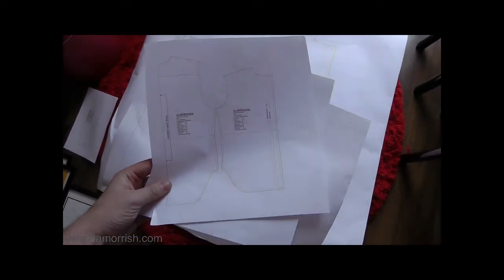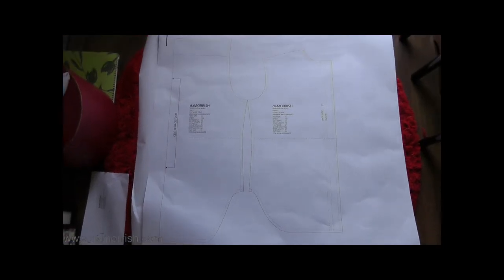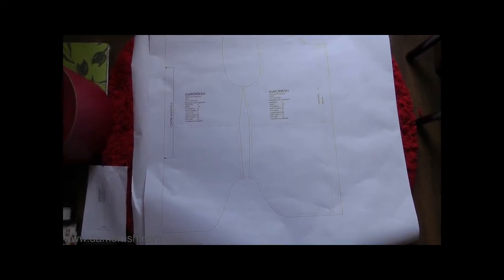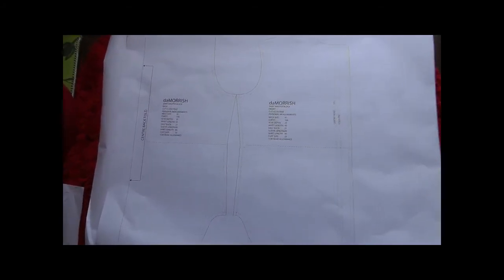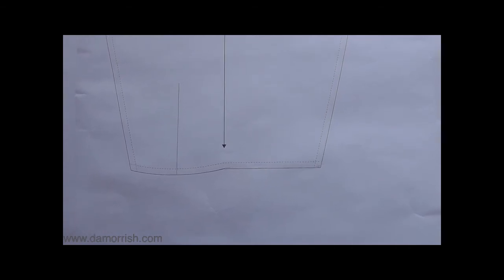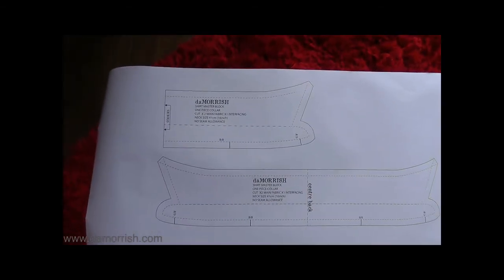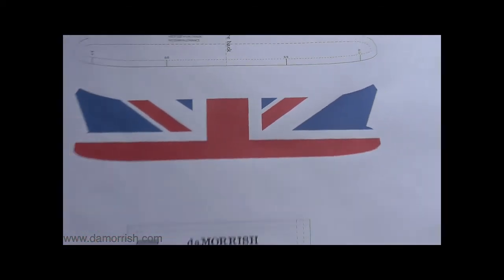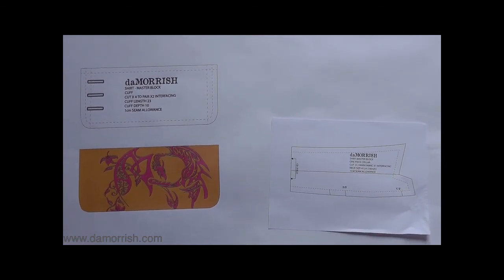Printed Pattern Pieces - issues and concerns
This video highlights some of the issues and concerns I have of the pattern print outs.